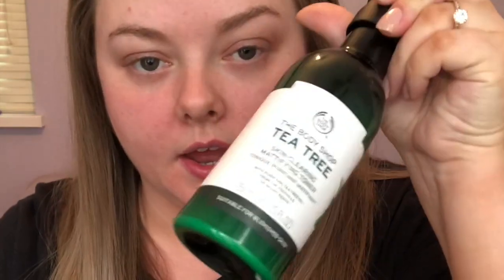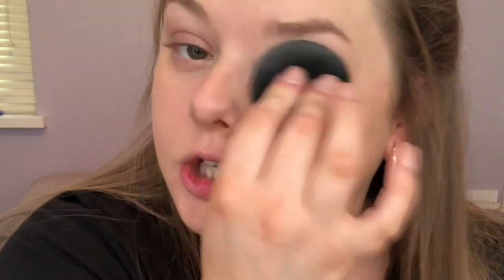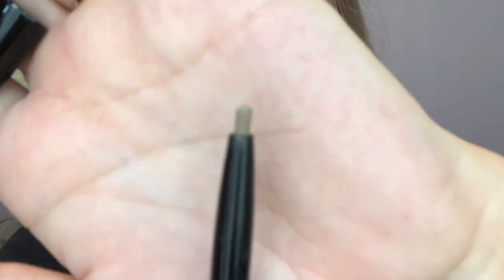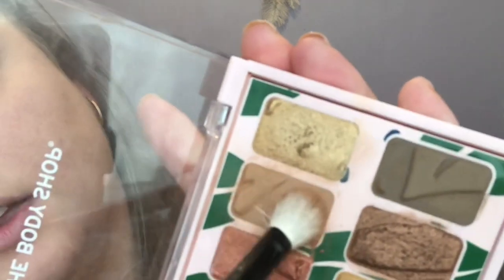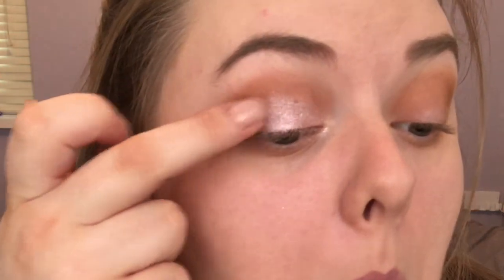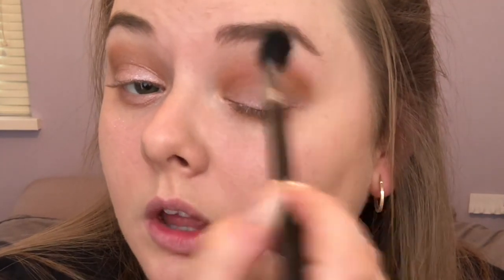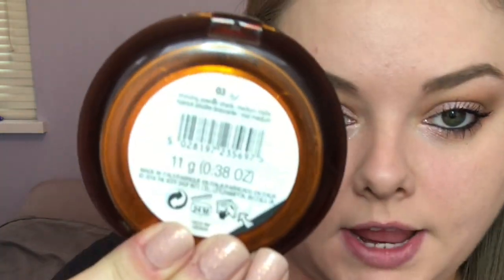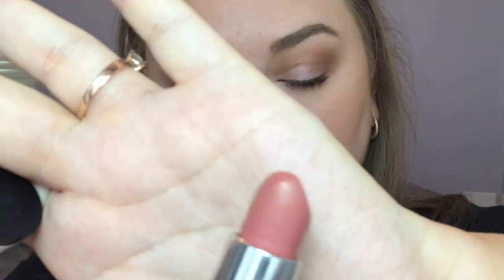FULL FACE OF THE BODY SHOP MAKEUP | TERRI TIDY 🌼🌸💜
Check out this full face of makeup using just The Body Shop products!